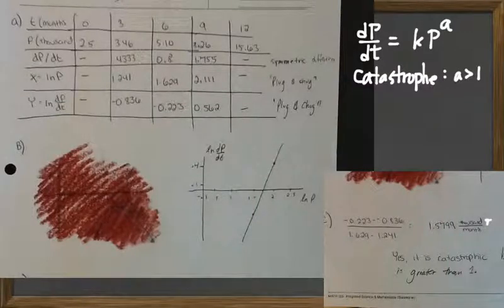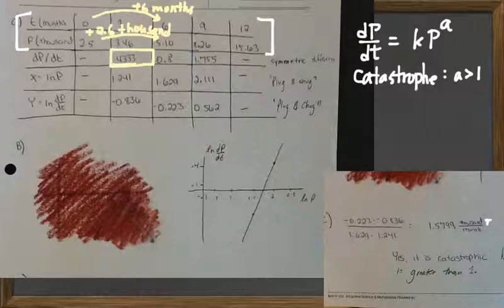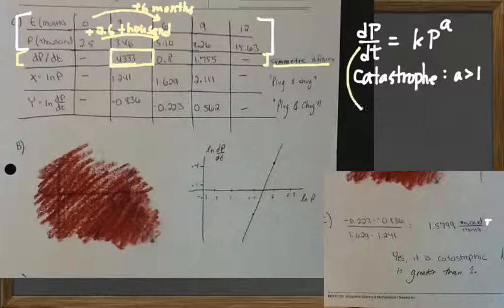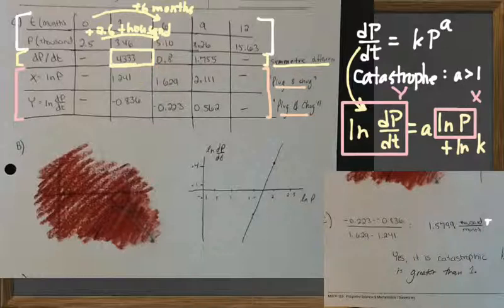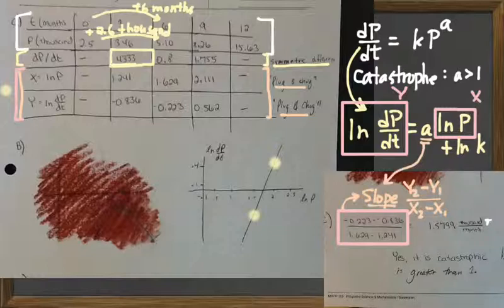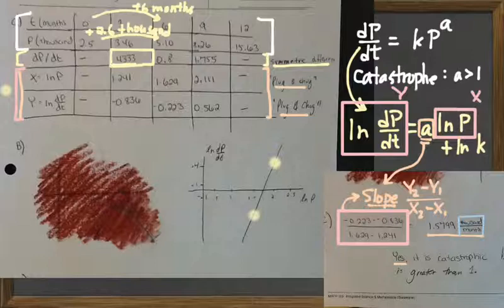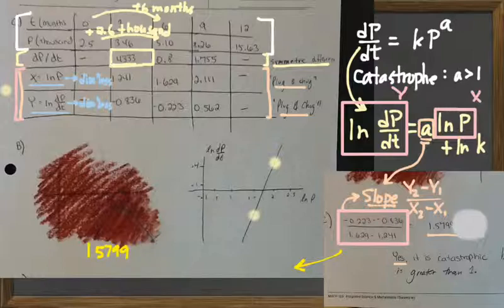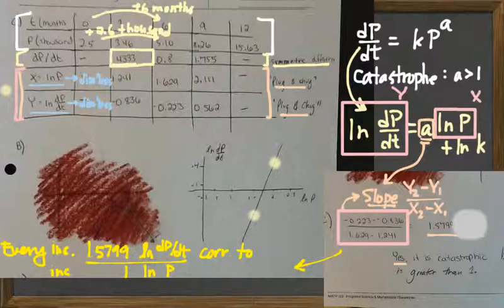125.X3d: Reviewing a Catastrophic Rabbit Population